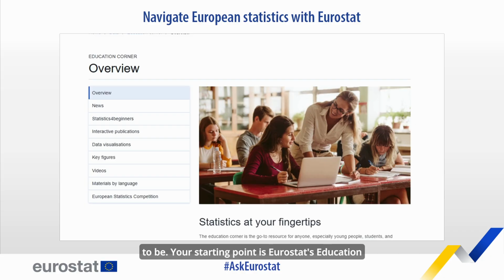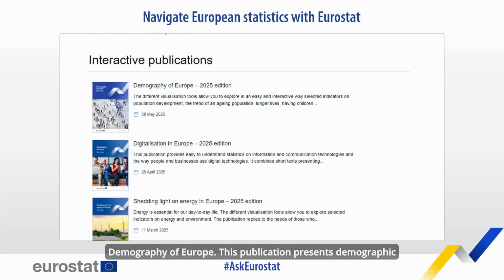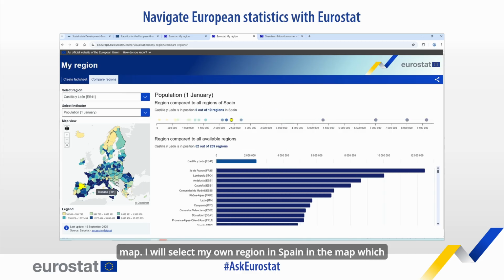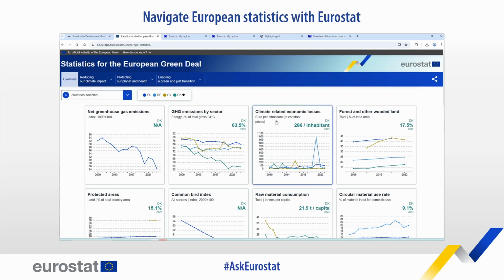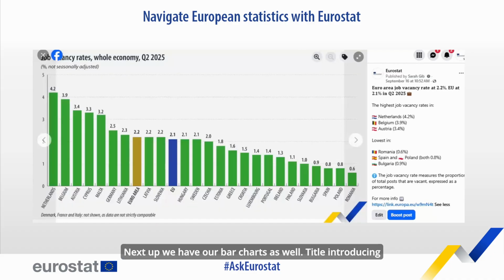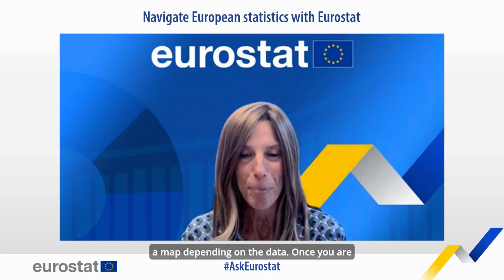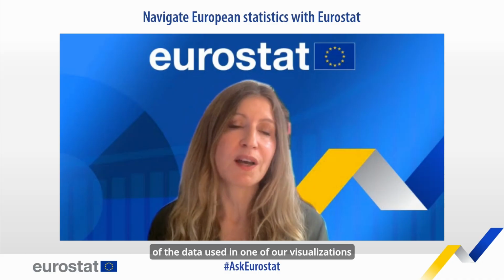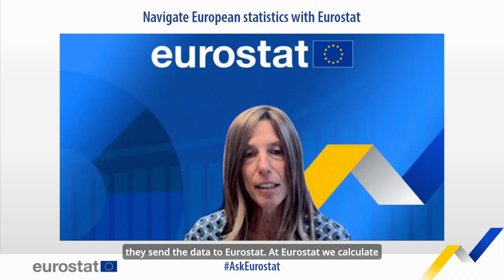Webinar | Navigate European statistics with Eurostat ⛵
Lost in statistics? Looking for a way to find relevant information on Europe and make sense of all the data out there?

Find answers to these questions and to explore European statistics effortlessly on Eurostat’s website and social media channels with our experts. Discover clearly explained statistical concepts, interactive resources and useful infographics that benefit anyone with a curious mindset. You will learn more about the wide range of our educational materials and multimedia resources which will enable you to enhance your statistical knowledge and help your learning process about data and European statistics.